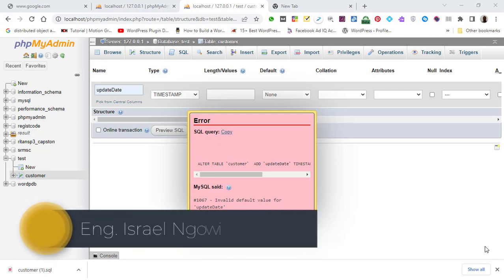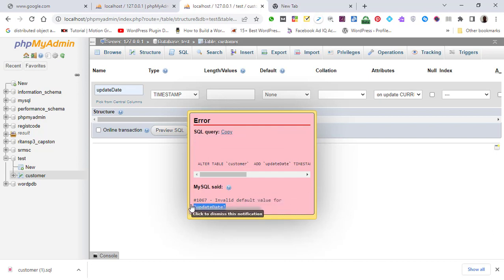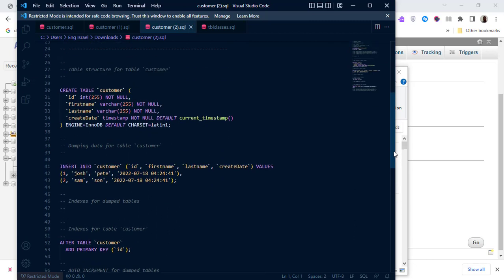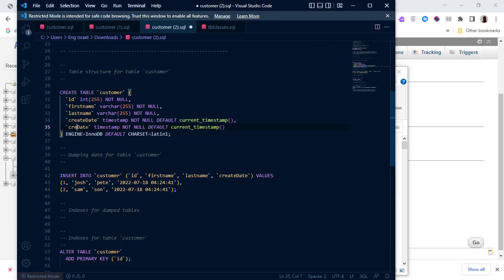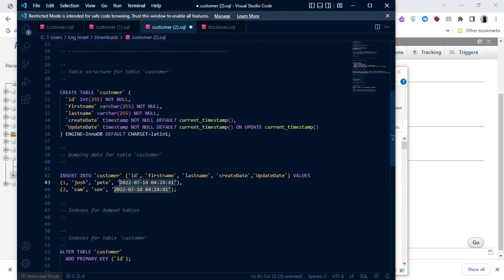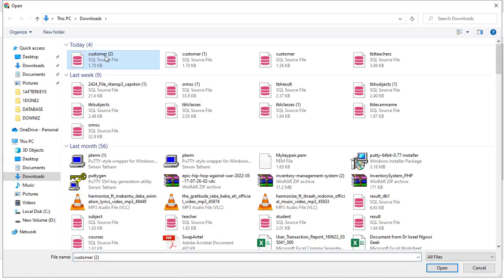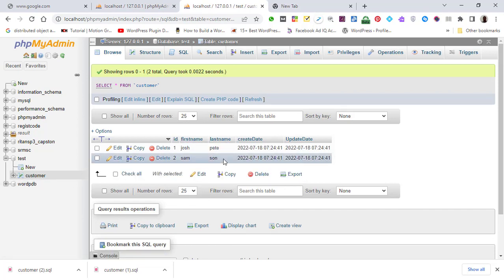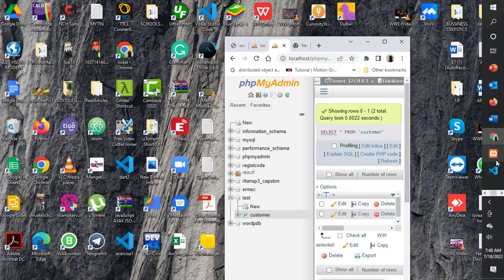#1067 - Invalid default value for 'UpdateDate' or CreateDate Timestamp database error solved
Solving different database errors this is my part one tutorial that deals with solving different mysql mariaDB database errors